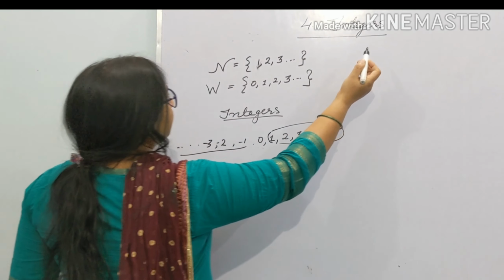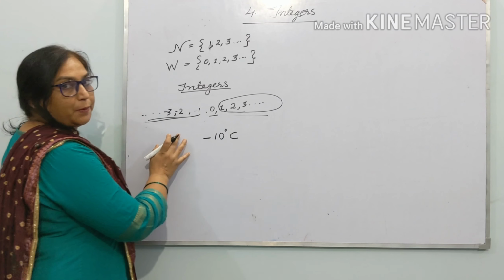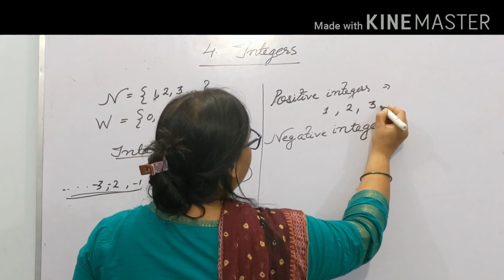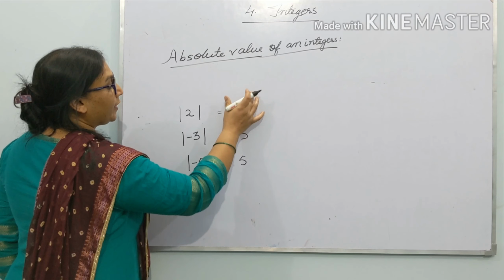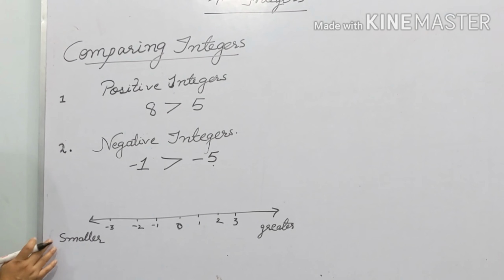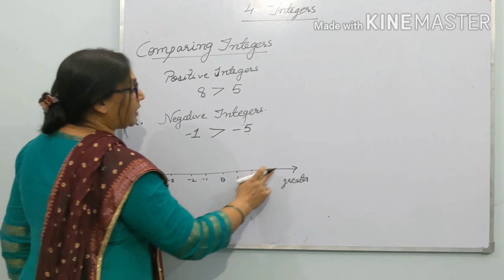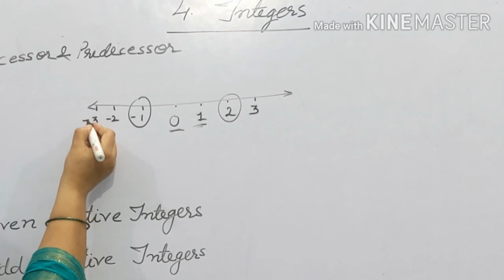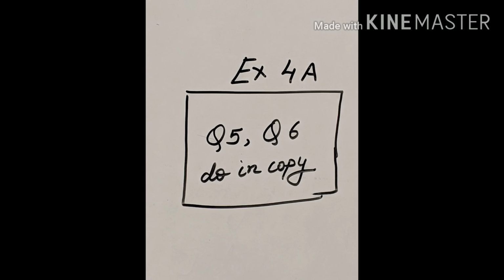INTEGERS-1(Class-6) EX.4A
Shabana (Mathematics)